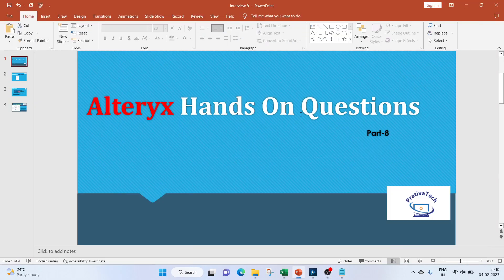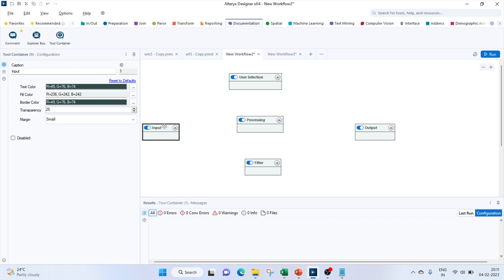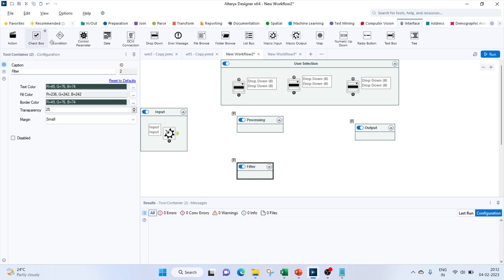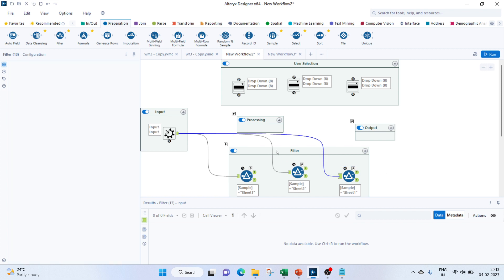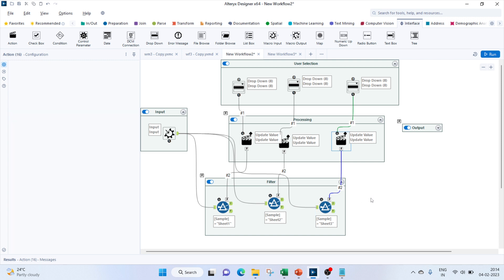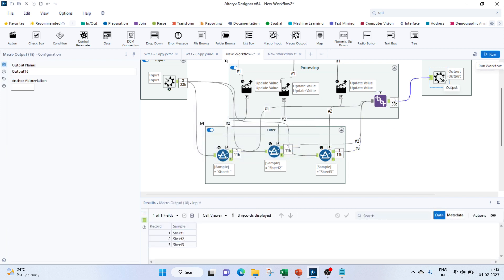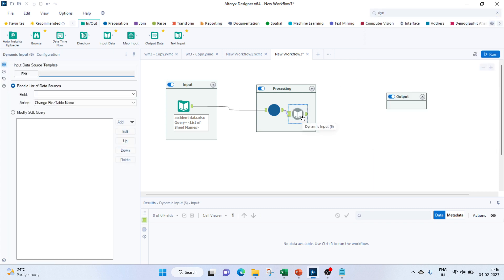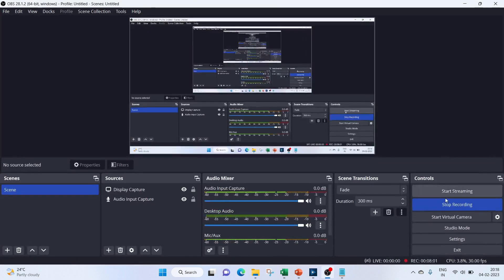Alteryx Macro, Dynamic Input & Union ||Display Excel Sheets data Dynamically Alteryx Interview-Part8